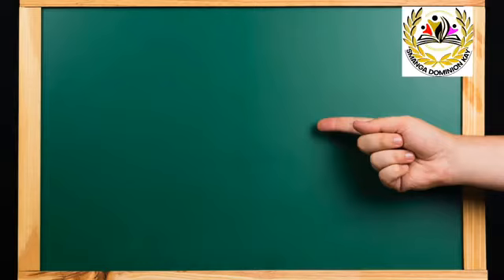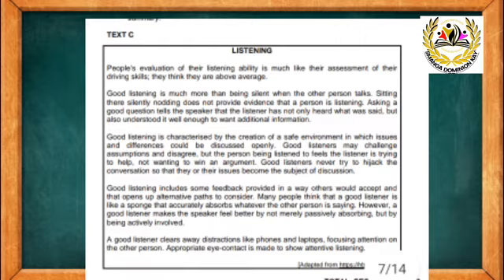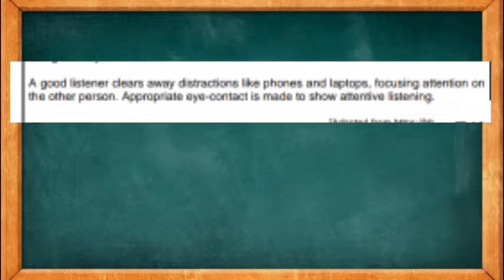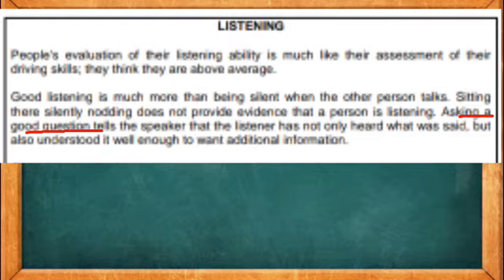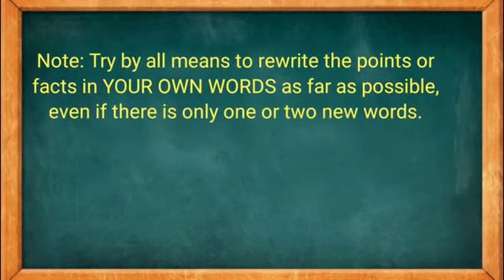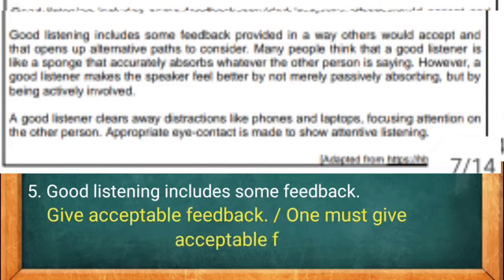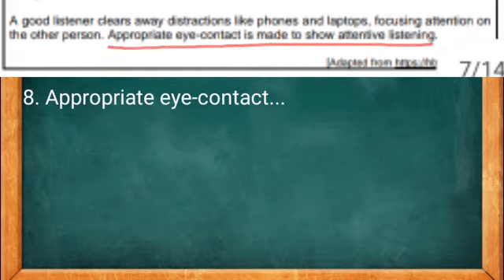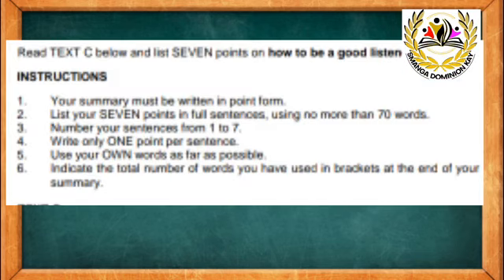HOW TO SUMMARISE A PASSAGE